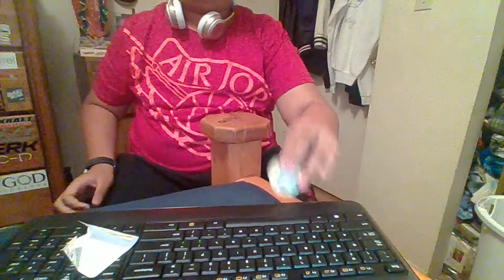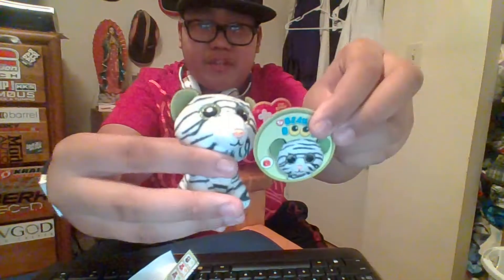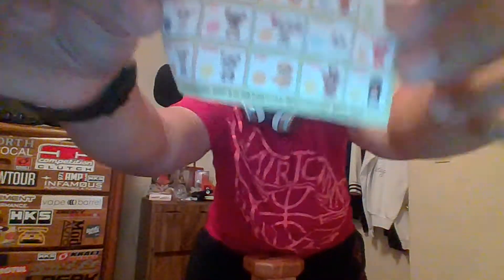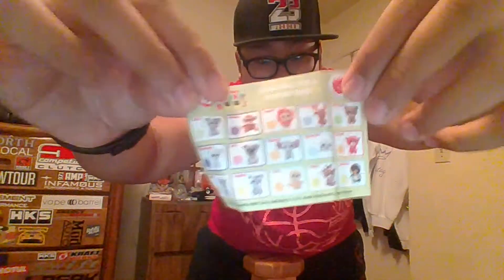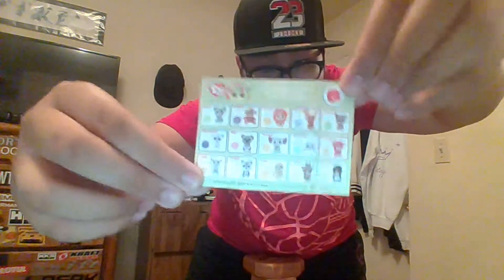Vlogging in L.A in a room Part 3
This vlog is recorded in Los Angeles California so i hope you enjoy it